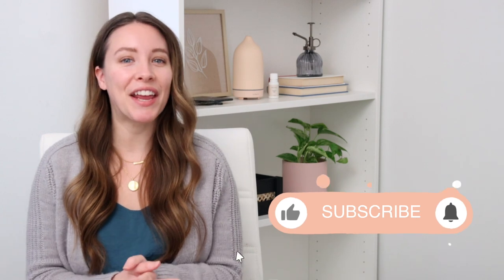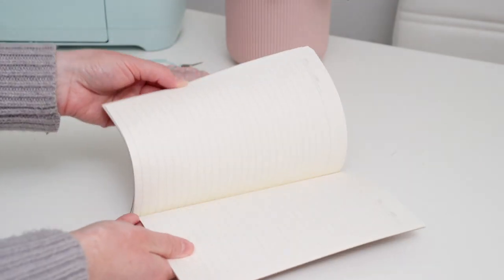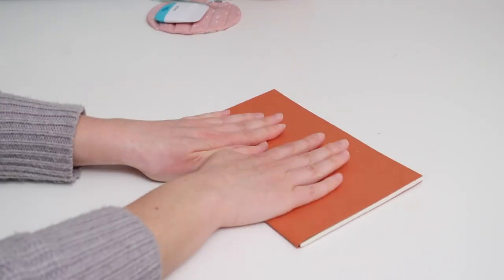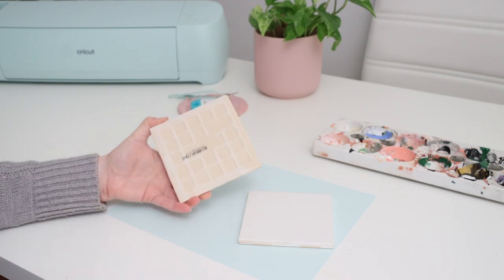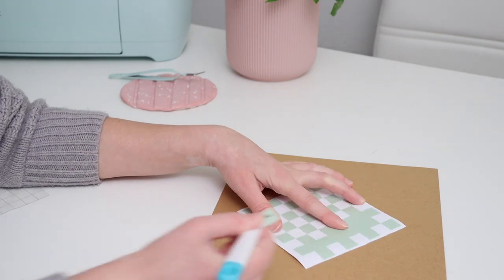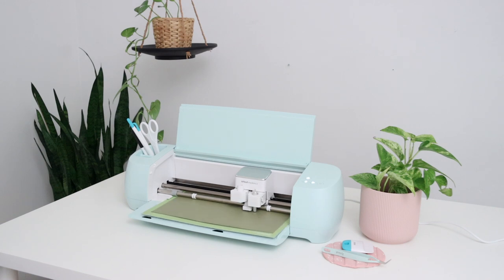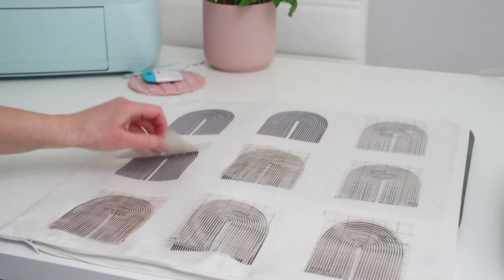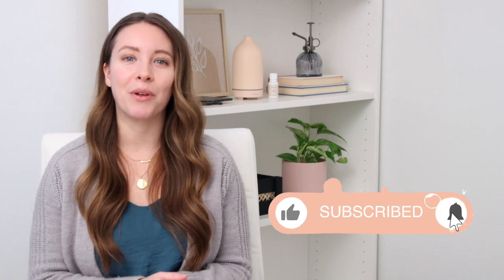Recreating TikTok DIY Projects | Gold Foil Journals, Cricut Pillows, Checkered Coasters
It's time for round 2 of testing out TikTok DIYs and I'm so excited to share these decor projects! Once again, I chose 3 TikTok DIY ideas that I thought were really fun and would be easy to recreate. This time around I used my Cricut cutting machine to help me out with these projects. Each of these DIYs can be personalized and would make amazing gifts too.

Brown Notebooks